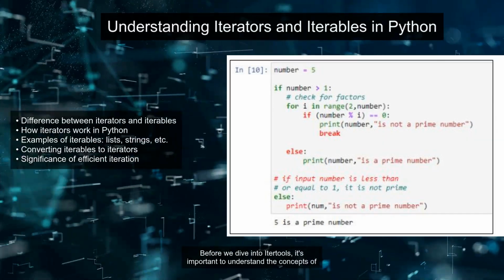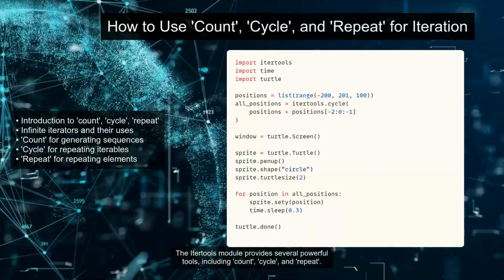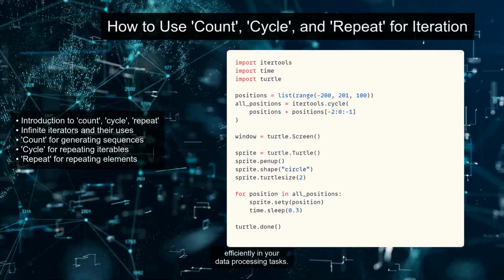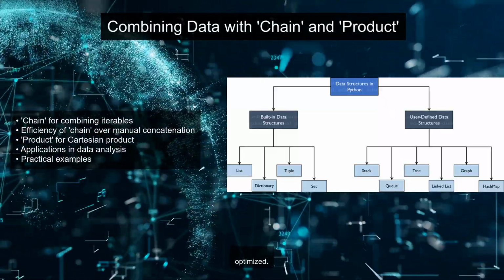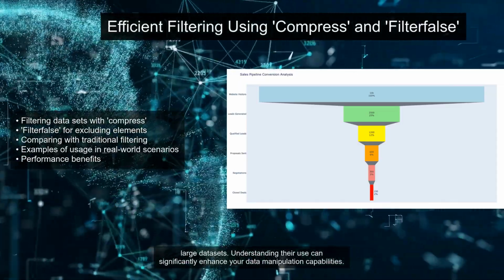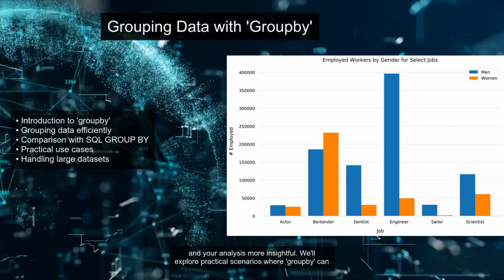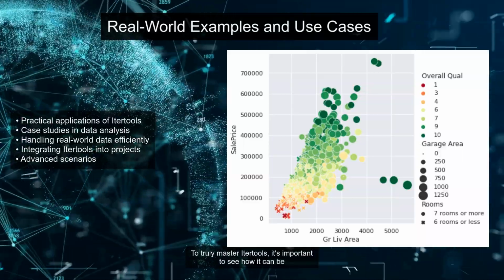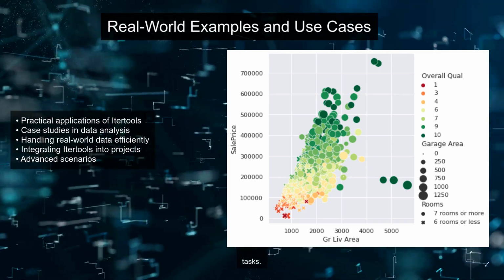Master Python Itertools for Efficient Data Handling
🤖 Ready to supercharge your Python skills? ⚡ Dive into the world of Itertools and revolutionize your data handling efficiency! 🚀 Master Python Itertools for Efficient Data Handling as you learn to leverage these powerful tools for advanced data manipulation, optimizing data processing tasks, and making your code more efficient and readable. 🎯

🔍 What You'll Learn in This Video:
✨ Why Itertools is a Game-Changer for Python developers
⚡ Understanding the core concepts: Iterators and Iterables
🚀 Using 'Count', 'Cycle', and 'Repeat' for iteration mastery
🔥 Combining data seamlessly with 'Chain' and 'Product'
🛠️ Efficiently filtering using 'Compress' and 'Filterfalse'
📌 Grouping data with 'Groupby' and enhancing performance with 'Islice' and 'Starmap'

🧠 Perfect for AI enthusiasts, tech enthusiasts, and anyone eager to optimize their workflow with powerful Python tools. It's critical for improving code efficiency and readability, making it essential for your next project!

   Engineering